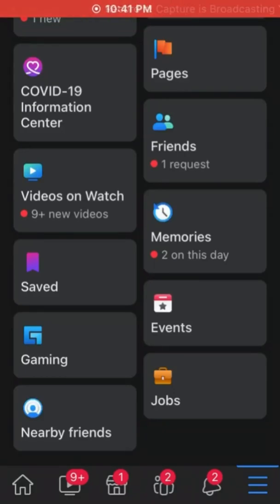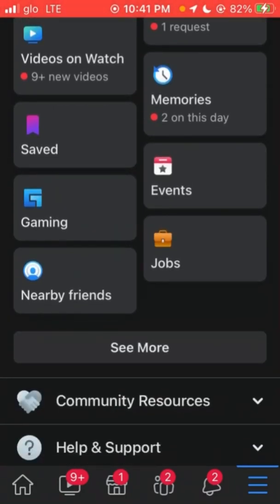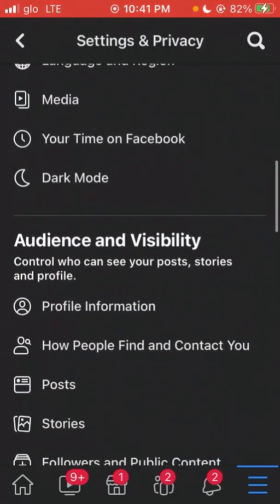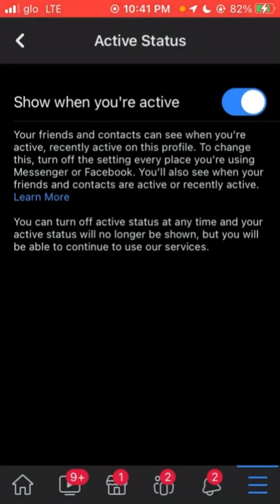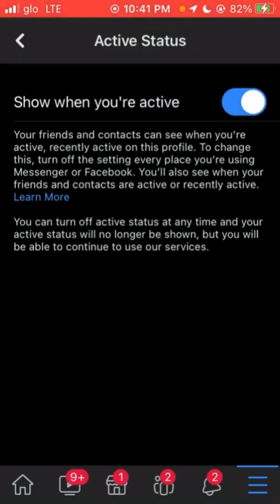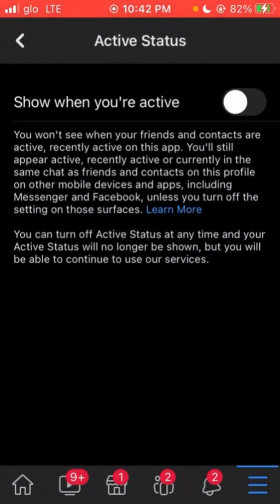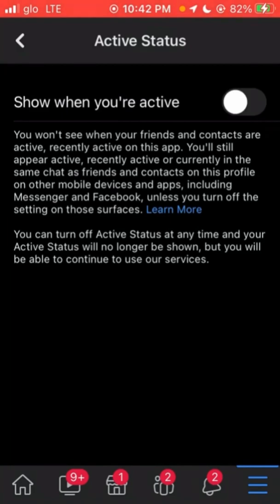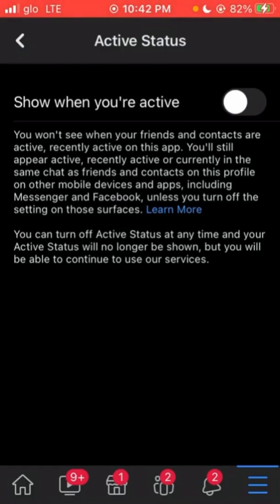How To Appear Offline On Facebook Even When Online (2022)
Offline mode enables you to stay offline when you are actually online, it prevents your online friends to see you online.

In this tutorial video, I will show you how to appear offline on Facebook when you are actually online.

If you have any question please ask using the comment section, I will gladly reply to your comment.

how to appear offline on facebook app in 2021